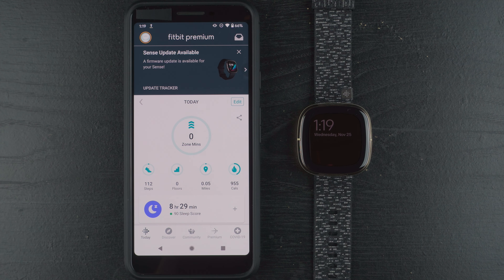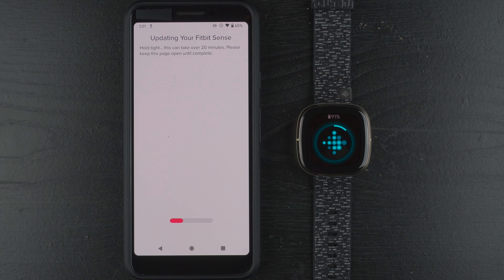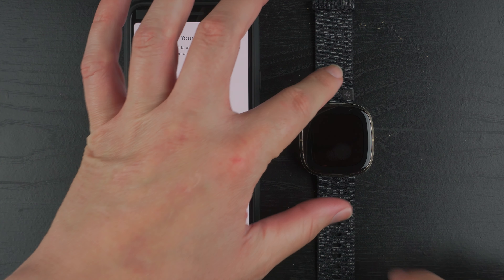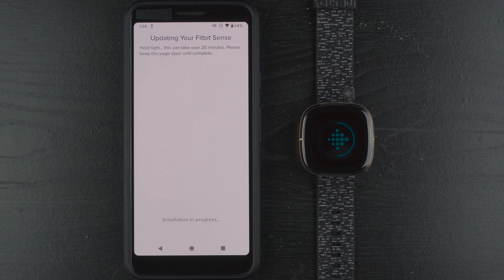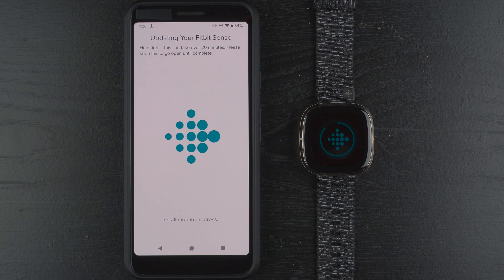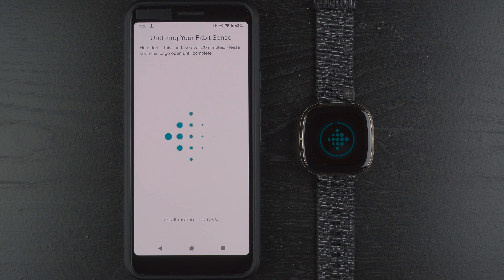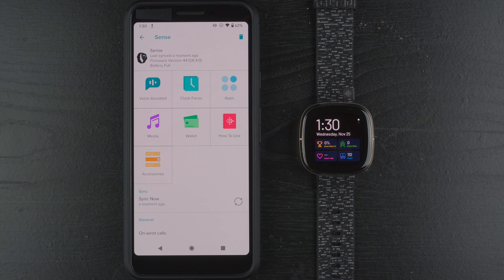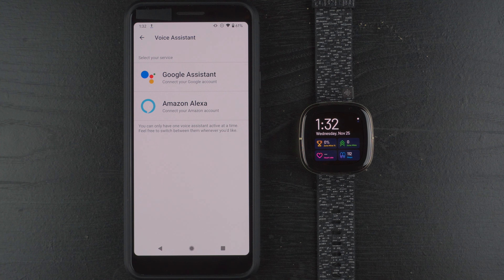How to Update Fitbit Sense (and Get New Features)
Follow along as I show you how to update your Fitbit Sense to get new features.

Timestamps:
0:00 - Intro
0:11 - Tapping “Update Tracker”
11:00 - Update Complete

New features in Fitbit OS 5.1 include Google Assistant (United States only), the ability to take phone calls from your wrist using the built-in speaker and microphone, and a new SpO2 app that allows Fitbit Premium subscribers to see their nightly average SpO2 readings without having to switch to a specific SpO2 clock face.

If you need more help:
- How do I update my Fitbit device?
- Why can't I update my Fitbit device?